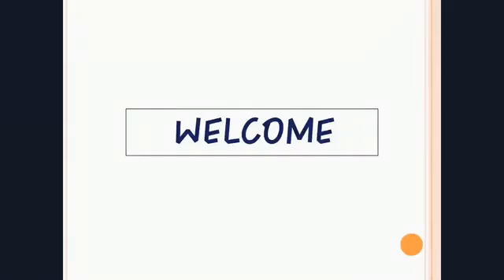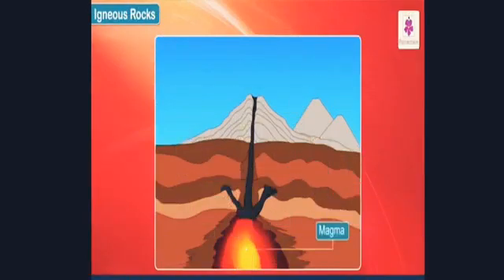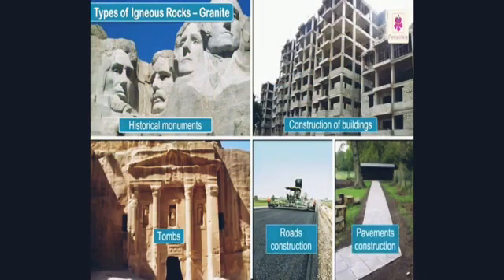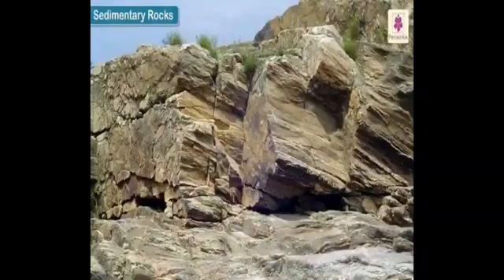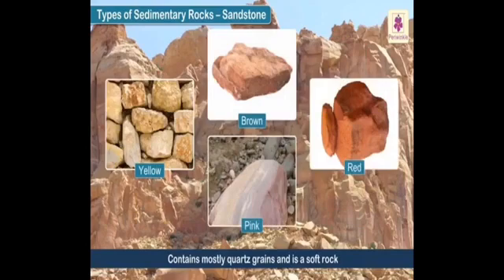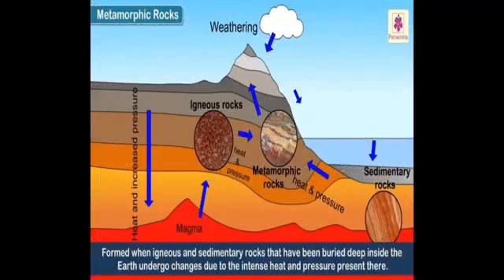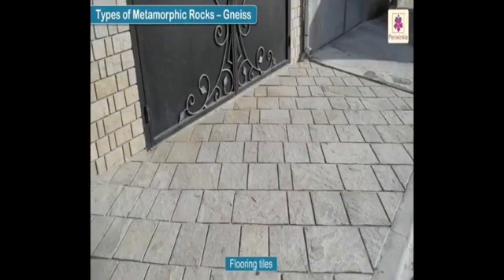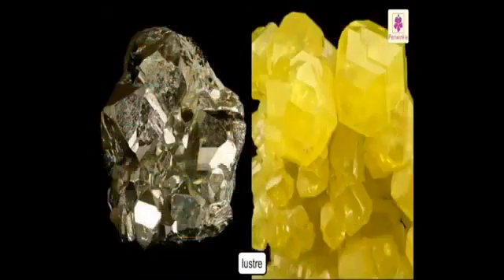Class: 5th, Subject: Env. Science, Topic: Rocks & Minerals, Teacher: Farhaan Fareed, DSEK Learning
Class 5th evs Rocks and Minerals by Farhaan Fareed

DSEK LEARNING, dsek learning, dsek, Video Classes, Online Classes, Tele Classes, Radio Classes,